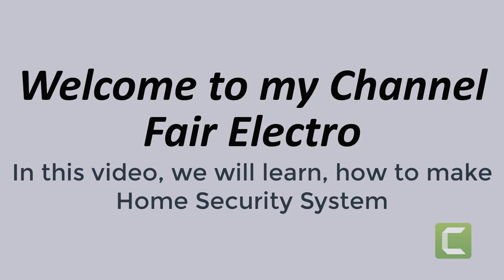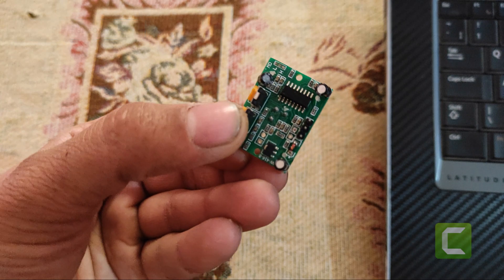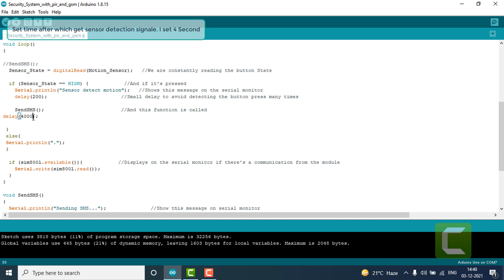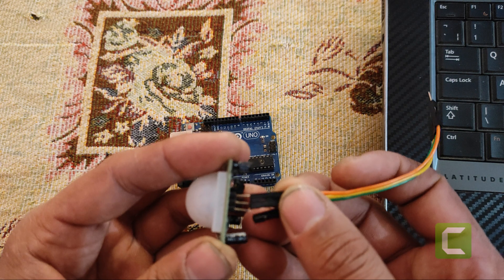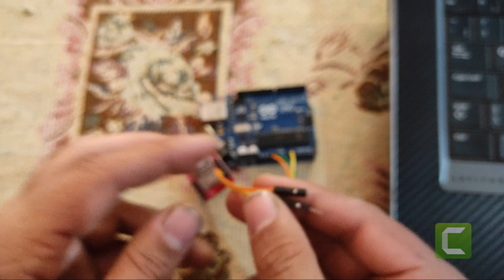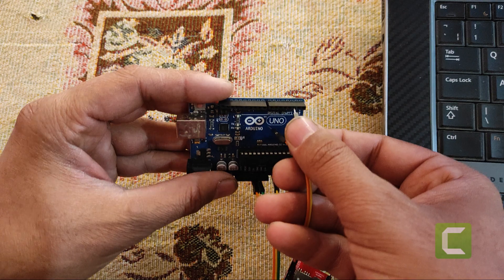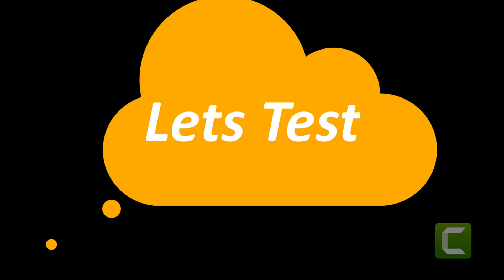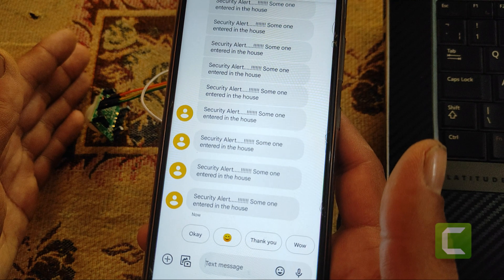GSM based Home security system [ using SIM 800L GSM module ] | Protect Home and shop from theft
Motion Sensor Security Alarm How To Safe Your Shop From Theft Security alarm Security PIR MotionSensorwithoutArduino

How we can protect our home and shops from thief?

In this video tutorial, I will show you how to make GSM Home Security using Arduino UNO , SIM800L GSM Module and PIR Motion Sensor. This gsm based  system detects motion by using pir motion sensor and sends data to Arduino and then Arduino micro controller sends call alert to the emergency number through the sim800l GSM module.

This is a very simple and easy to build home security system with just few lines of code. you can build this security system at home with a little efforts.

You can Purchase components  from:-
1. Arduino UNO
2. GSM Module SIM800L
3. PIR Sensor (motion Sensor)
4. DC Voltage Booster
5. Jumper Wires

You can purchase Arduino Learning Kits from:-
1. Arduino UNO Stater kit
2. Arduino Engineering Kit REV2
3. Robotic car kit
4. Mini Tank